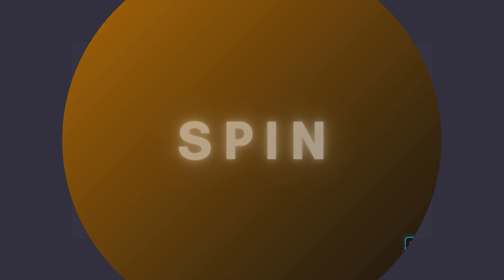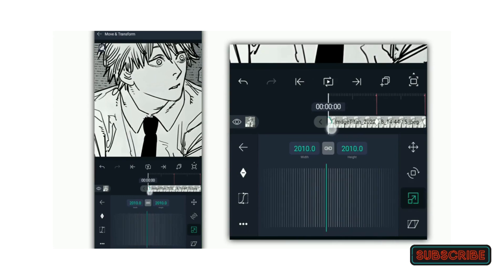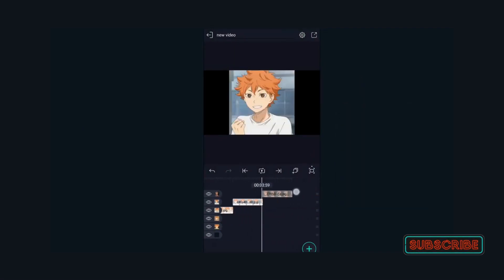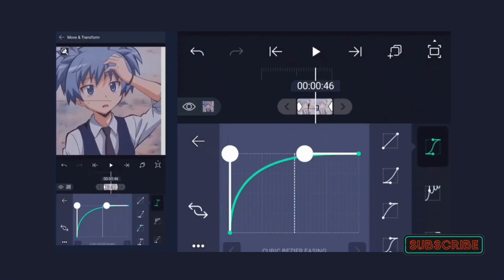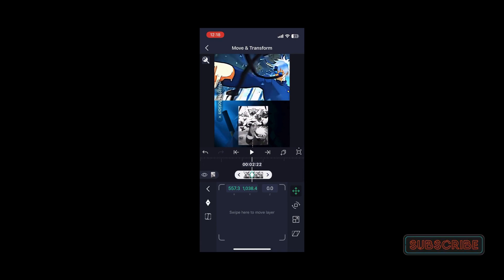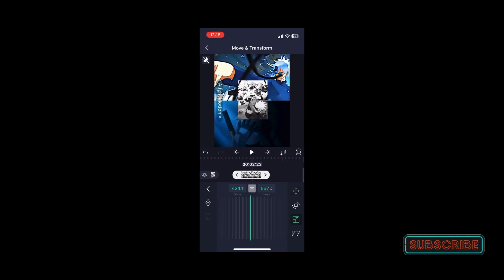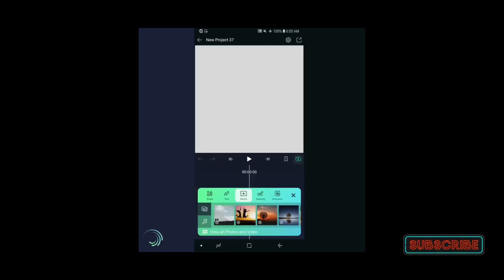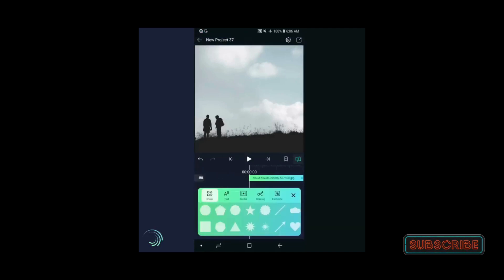Alight Motion | Transitions Tutorial | +5 Transitions Tutorial | Badass Transition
In this Alight Motion Tutorial, I cover all the basics and advanced tools you need to get started. I will be explaining the user interface, the most common effects, and how to make a smooth transition. By the end of the video, you will familiarise yourself with the useful functions of alight motion and will able to create awesome smooth edits on your own.

𝗤𝘂𝗲𝗿𝗶𝗲𝘀 𝗦𝗼𝗹𝘃𝗲𝗱 :
• alight motion beginner tutorial anime
• alight motion beginner tutorial 2022 in Hindi
• alight motion basic tutorial anime
• alight motion easy tutorial for beginners
• alight motion tutorial beginners step by step
• how to use alight motion beginners
• alight motion edit tutorial for beginners
• beginner's guide to alight motion
• amv edit tutorial alight motion beginner
• alight motion beginner to advanced  edit tutorial